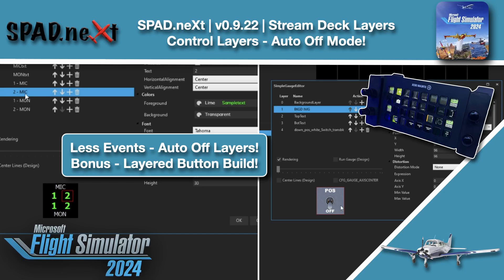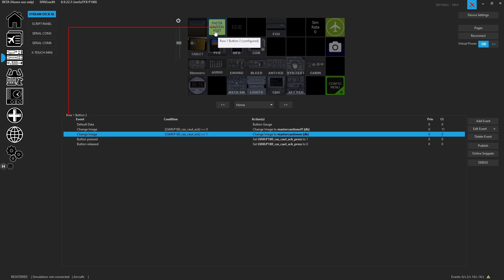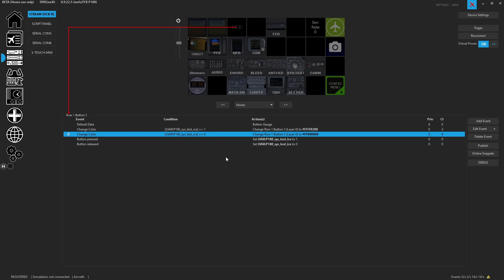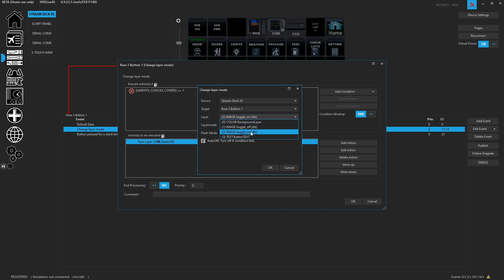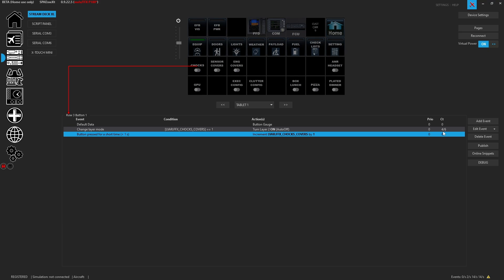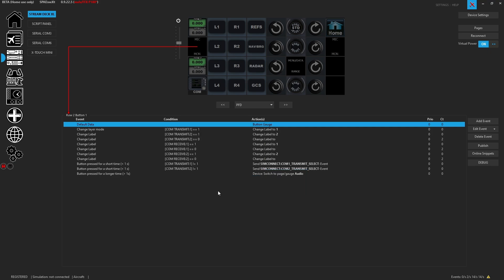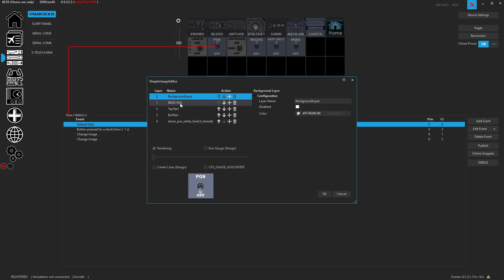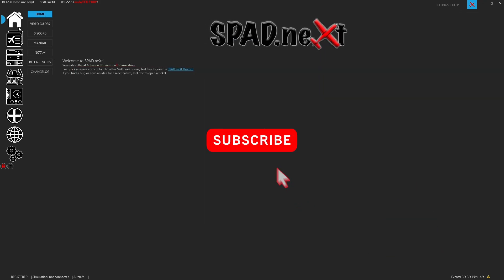MSFS 2024 | SPAD.neXt v0.9.22 + | Stream Deck Auto Layer Mode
Video Covering how to use the New Auto Layer Mode and Increase efficiency in Button Gauge Designs.
Bonus regarding leveraging Layers with other switches which have Transparency and reduce the need for the same switch over and over generated with backgrounds and text.

00:00 - Intro
00:19 - Video Guides by Category Sorting
00:28 - Release Notes Location
00:46 - Explaining - Image Replacement Method
01:39 - StreamDeck Special Events Explained
02:52 - New Layer Mode Control Feature
05:44 - Example 2 - Multiple Layers - Com Audio